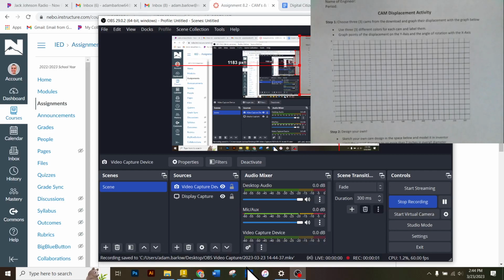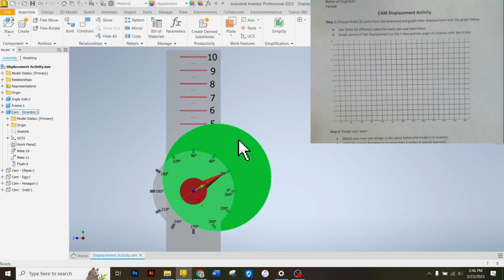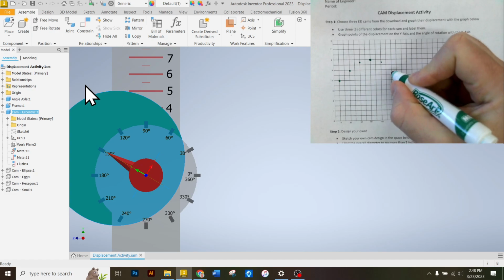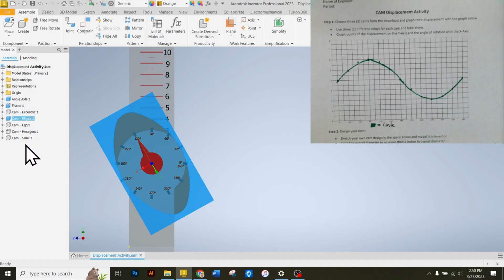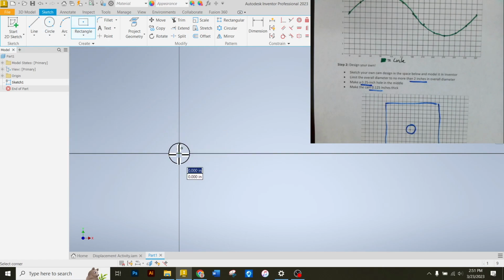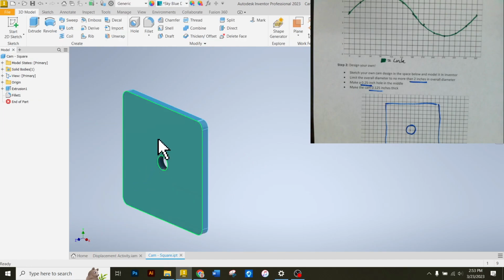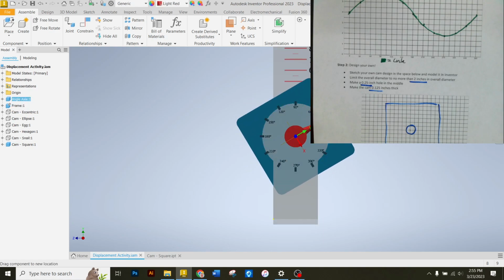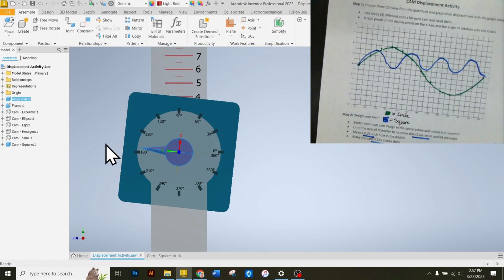Cam Displacement Activity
How to complete the Cam Displacement activity.